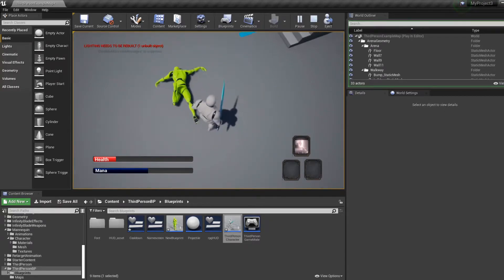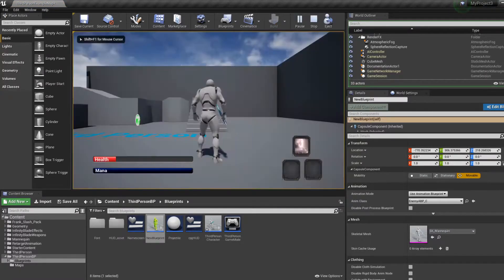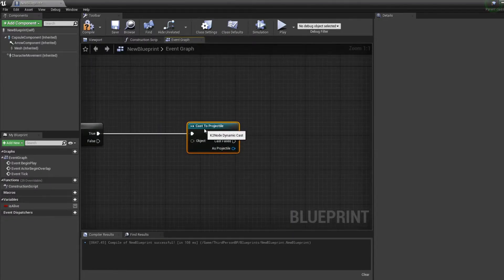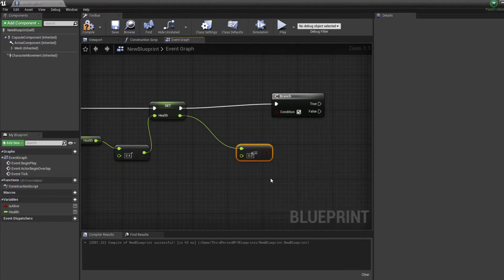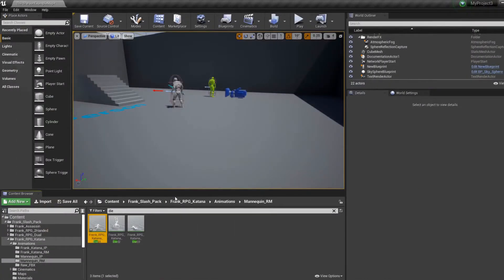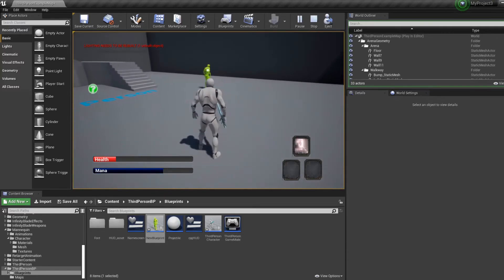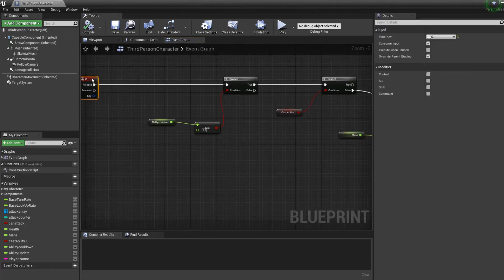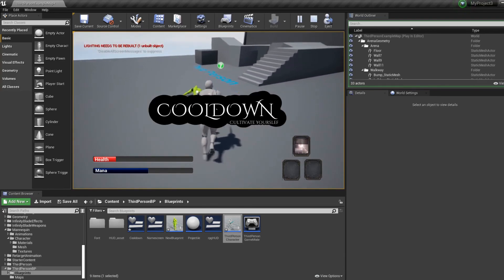UE4 - Special Ability Tutorial Part 2 - Projectile - ActionRPG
Hello World,

In this video, we will continue the ability system for our player character and implementing an easy lock on target system.